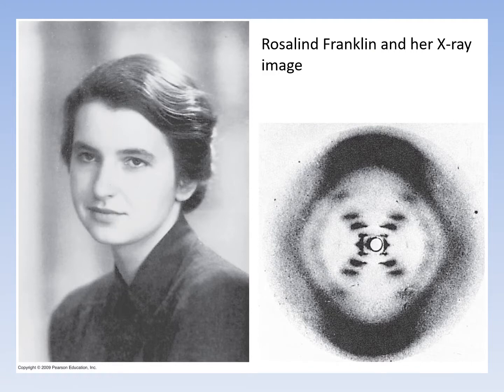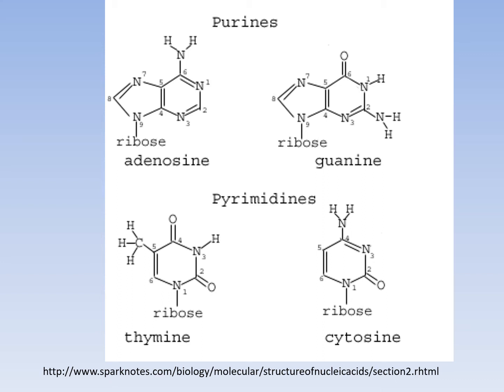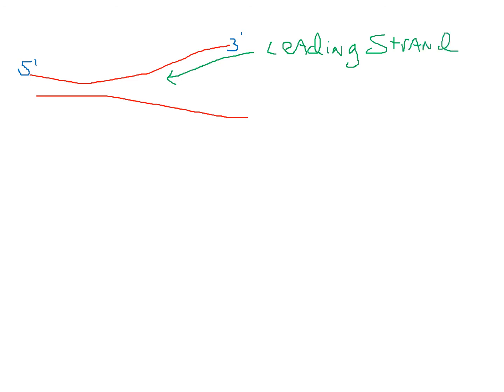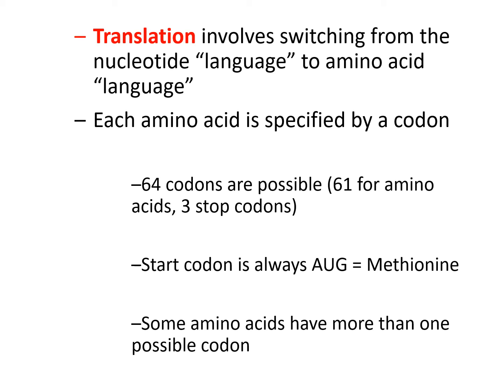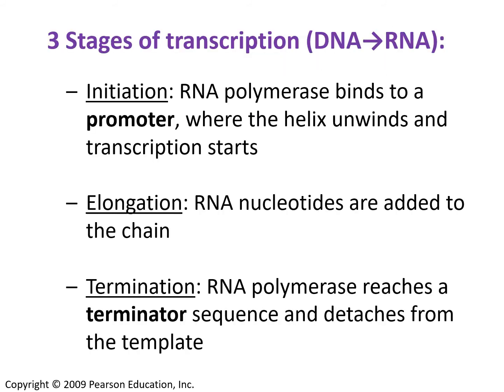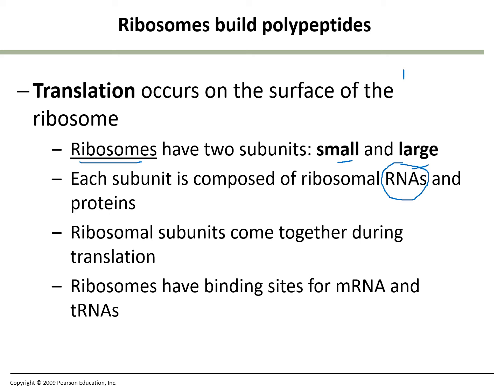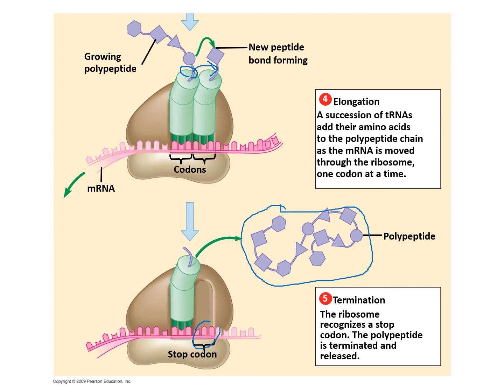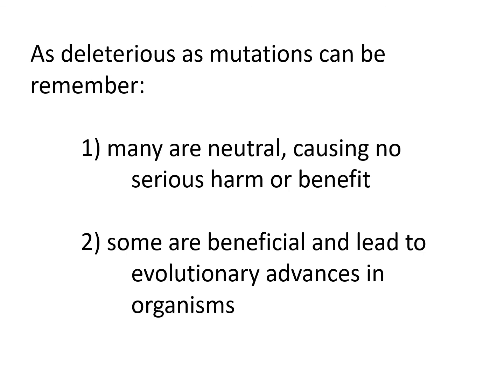DNA Structure and Replication & proteins mp4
DNA Structure, Replication and Protein Synthesis